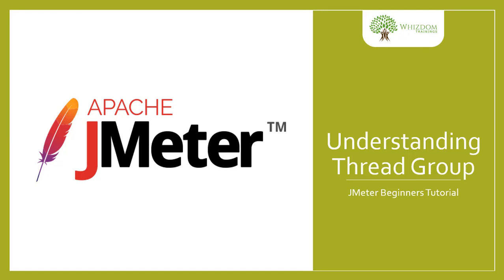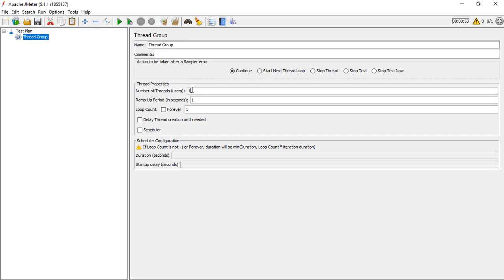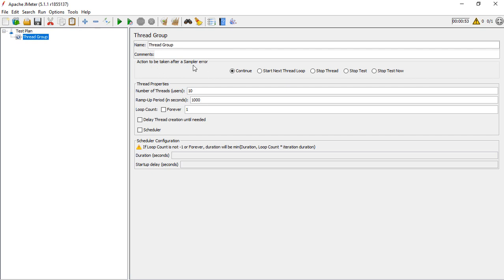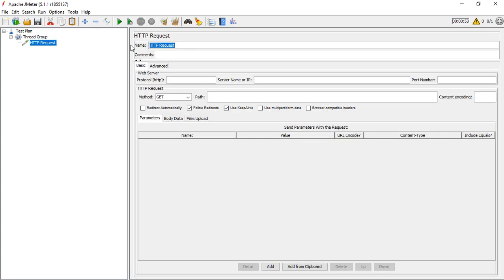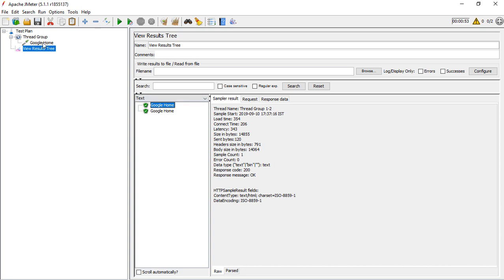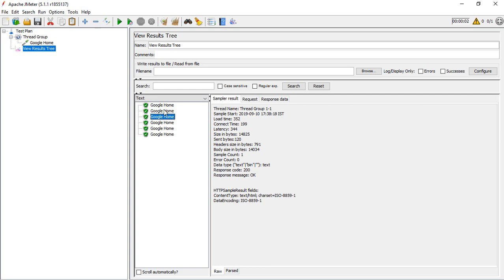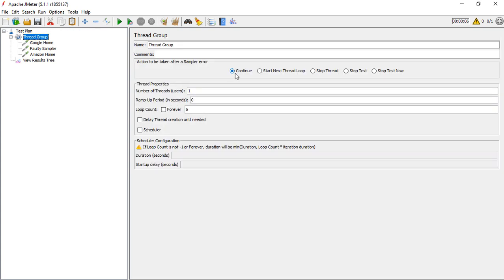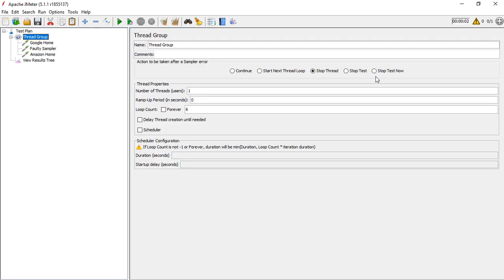Understanding Thread Group - JMeter Tutorial (Part 10)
Understanding Thread Group

So in this JMeter beginners tutorial we would be learning about it, what it is Understanding Thread Group as well.

So Let us quickly start

More Information See Full Videos.